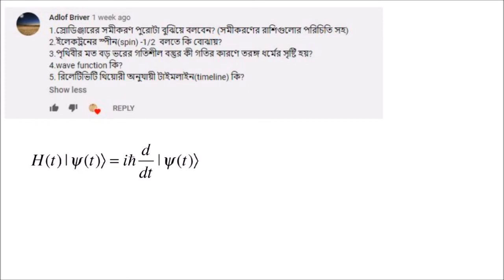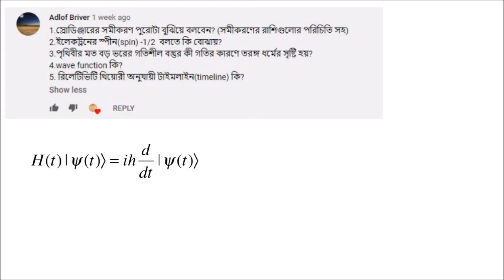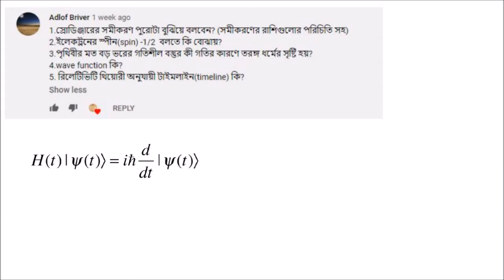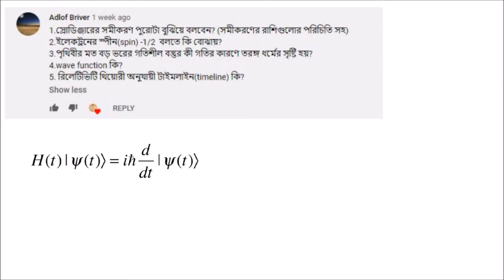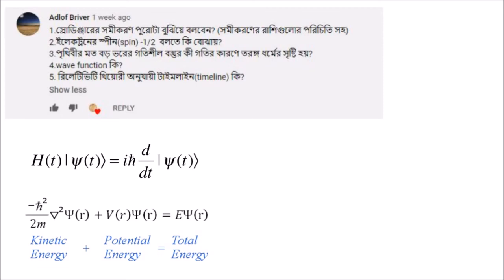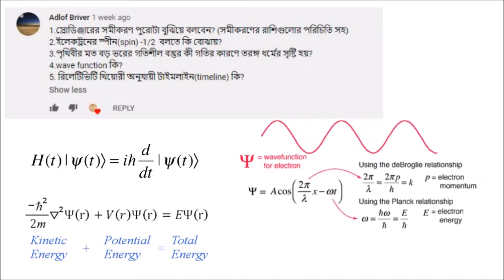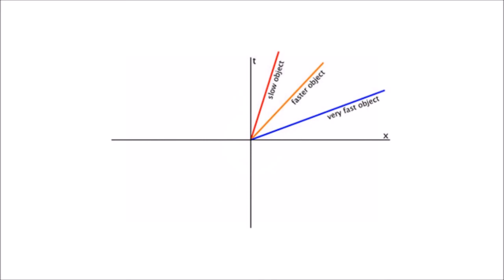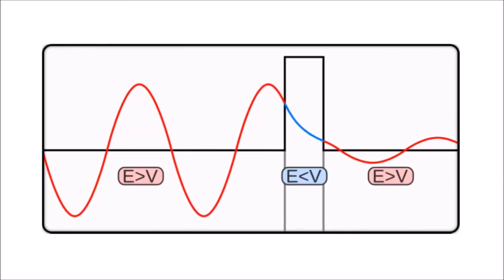Q&A Part 2 (August)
Index :
1 : 0:04      Schrödinger equation
2 : 7:06      Wave function
3 : 10:18    Spin
4 : 10:37    Earth field
5 : 10:59    Time line
6 : 11:57     Quantum tunneling

or